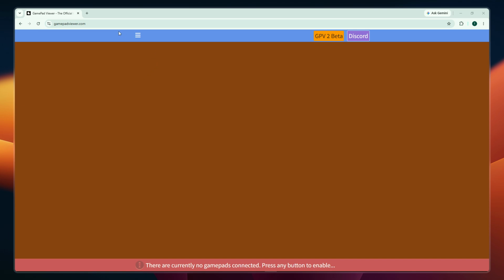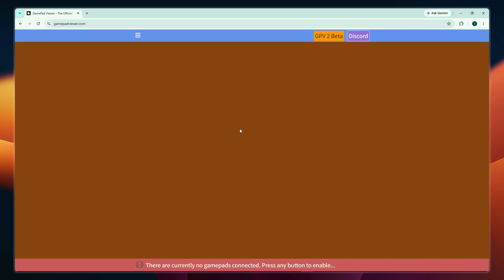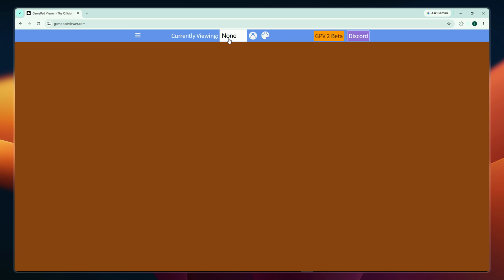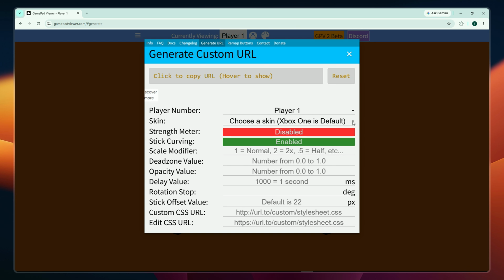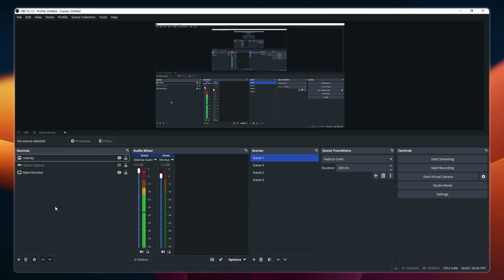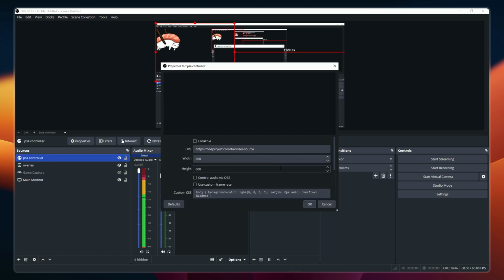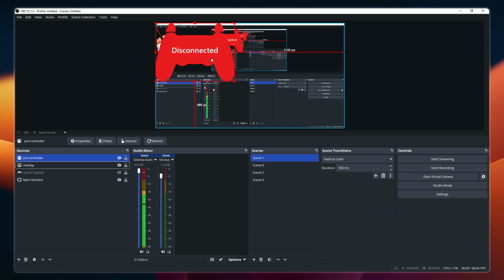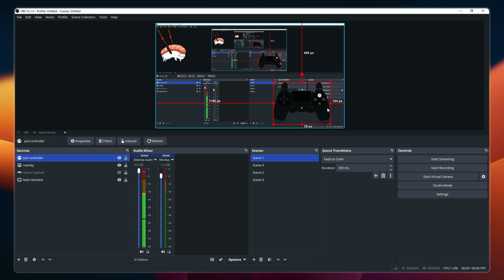How to Set Up PS4 Controller Overlay On OBS | Tutorial 2026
By the end of this video, you’ll know how to set up PS4 controller overlay OBS, enable PS4 controller display on OBS, add PS4 gamepad overlay to OBS, show PlayStation 4 controller on OBS stream, configure PS4 controller visualization OBS, install PS4 controller input overlay OBS, connect PS4 controller to OBS tutorial, OBS setup for PlayStation 4 controller, display PS4 controller inputs on stream, activate PS4 controller graphic for OBS, stream with PS4 controller overlay tutorial, get PS4 controller working with OBS